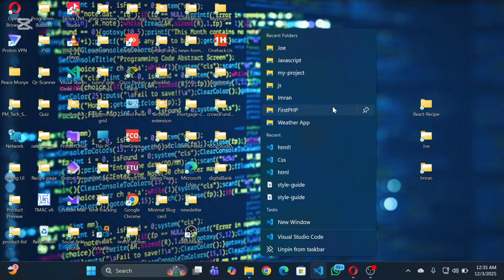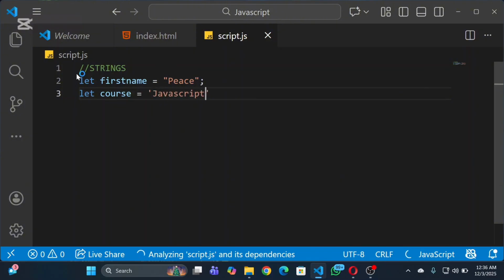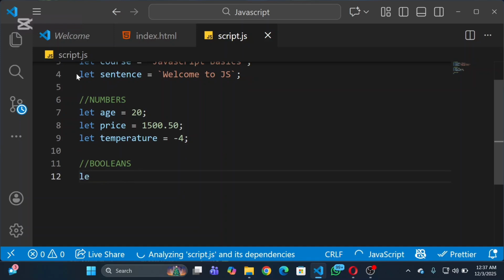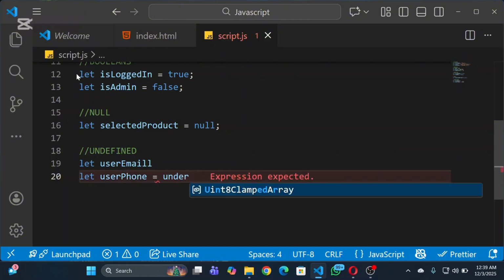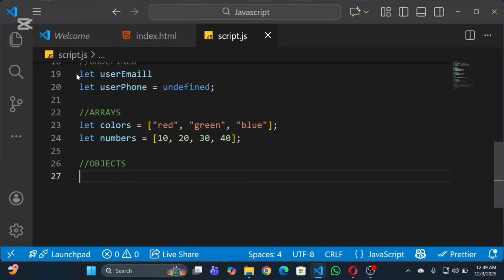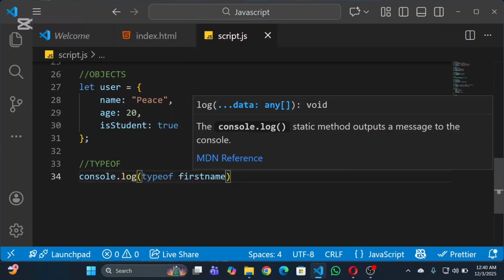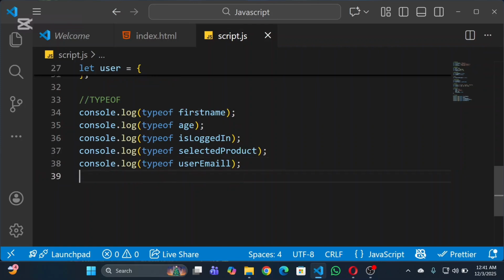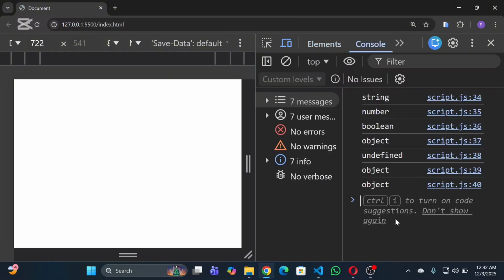JavaScript Data Types Explained for Complete Beginners (Full 2025 Tutorial)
Learn JavaScript data types step-by-step in this beginner-friendly tutorial.
In this video, we cover:
✔ Strings
✔ Numbers
✔ Booleans
✔ Null
✔ Undefined
✔ Arrays
✔ Objects
✔ typeof
Everything is explained slowly, clearly, and with real examples you can run in your editor.
Perfect for beginners starting JavaScript in 2025!